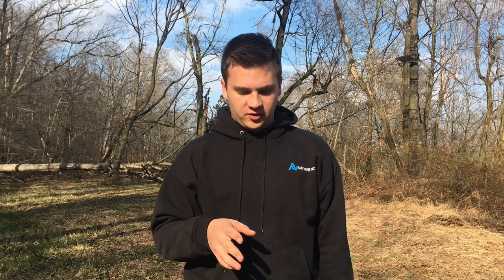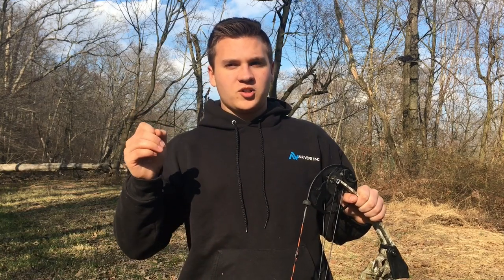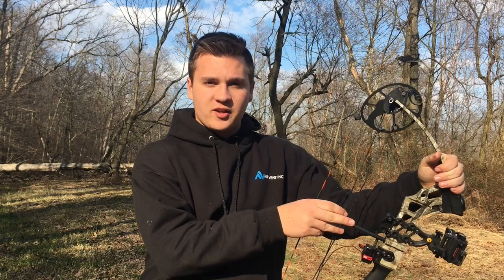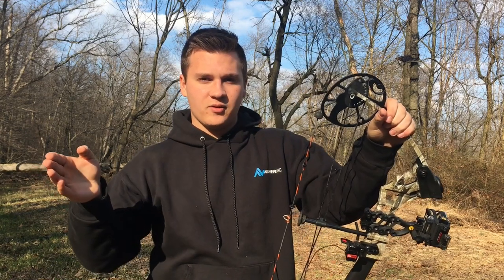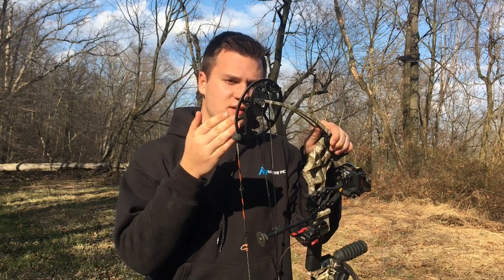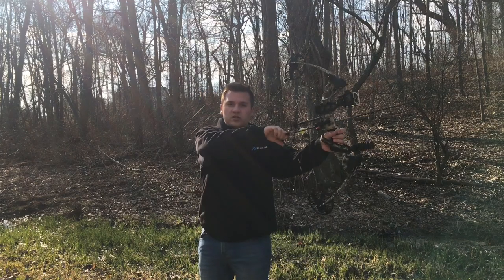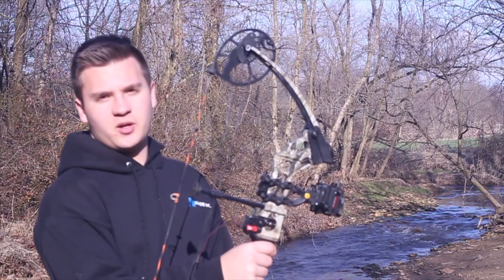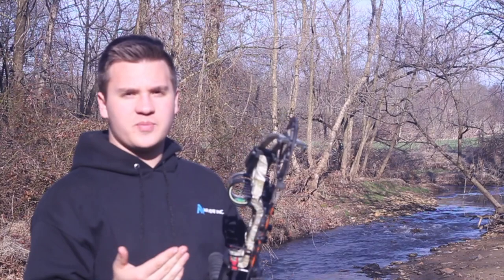Mission Craze Compound Bow | INCREDIBLE youth bow you can buy NOW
Mission CRAZE youth bow -

If you are looking for an incredible youth bow for your kid or your just looking for a cheap but durable bow that you can use for a long time, this bow is for you!
This bow is very durable, which is surprising for its $300 price tag, but this piece of equipment is well worth the investment!
I've been shooting this bow for nearly 6 years and have never had any problems with it - you can buy this bow stripped or buy the package deal which is about $450.
BOW SPECS:
Draw Length - 19"-30"
Draw Weight - 15-70 lbs
IBO Speed - 306 fps
Weight - 3.6 lbs
Let-OFF - 80%

 ⚠️ We have MANY other videos TOO - GO CHECK THEM OUT!!

The Buva Crew is a Channel here on YouTube that posts videos weekly that reflect what Me and my Family do on a small beef farm!!
We do many things from hunting, riding things, farming, and other activities that go on around around a Country Household!! So come and join us on our adventures!

EQUIPMENT:
-Canon Rebel T2i DSLR Camera
-GoPro Hero Action Camera

                                                                              John 3:16